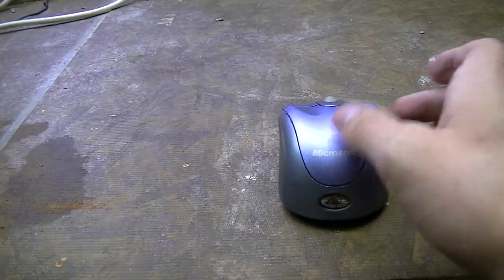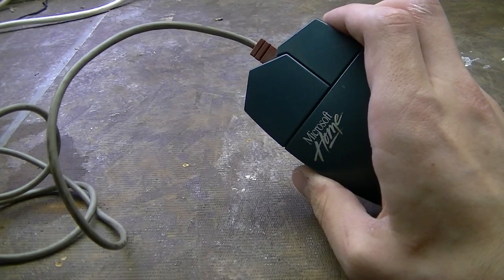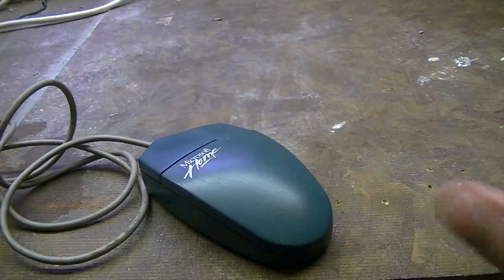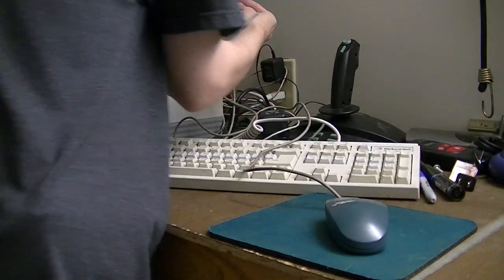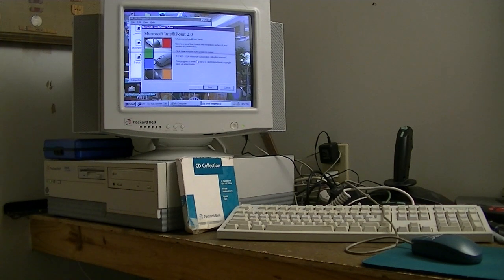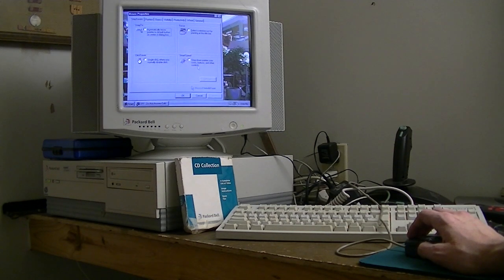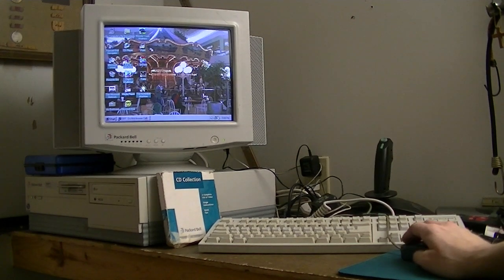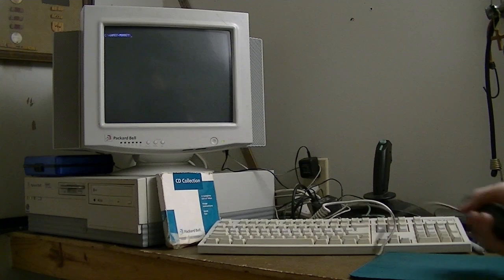Microsoft Home Mouse Overview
A quick look at an interesting computer mouse from the mid '90s.